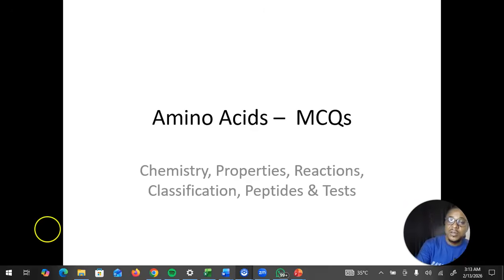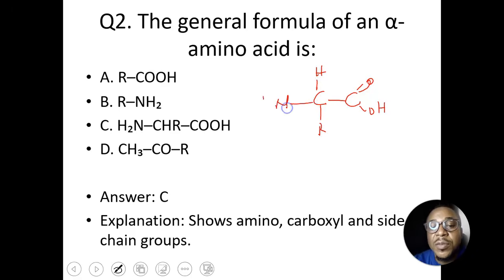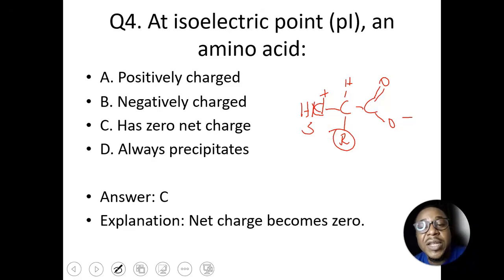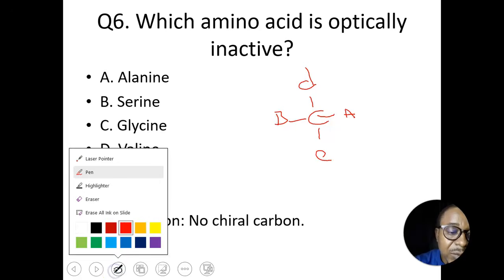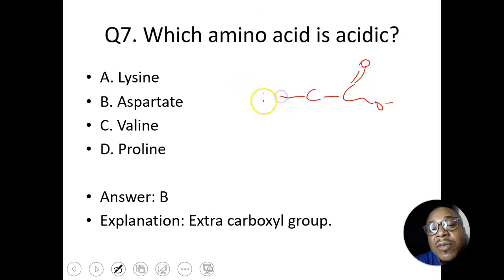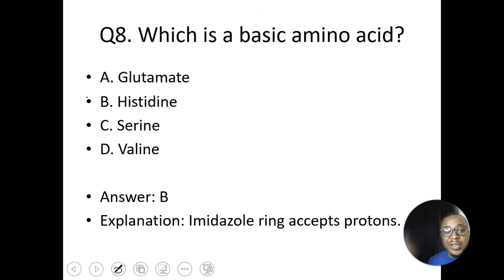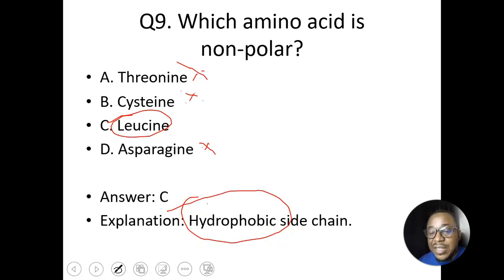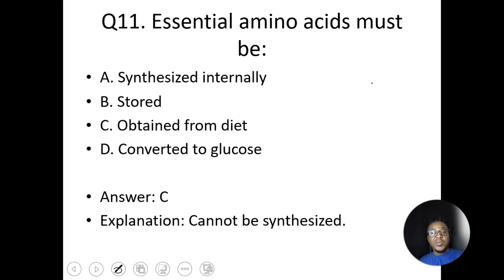BIOCHEMISTRY MCQs 1